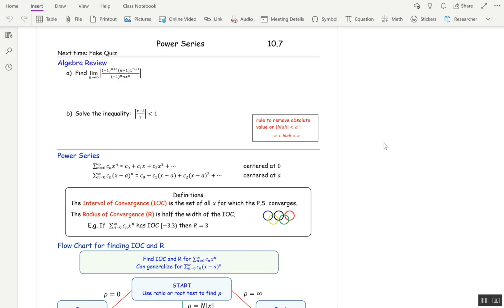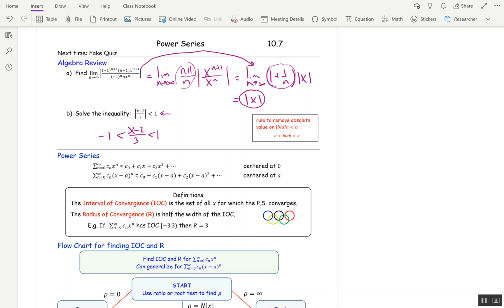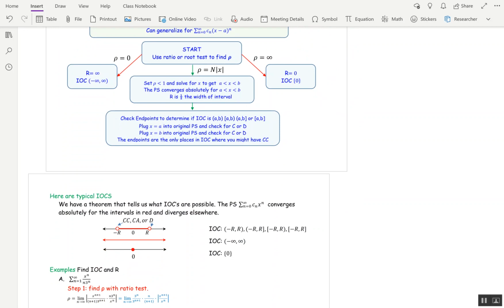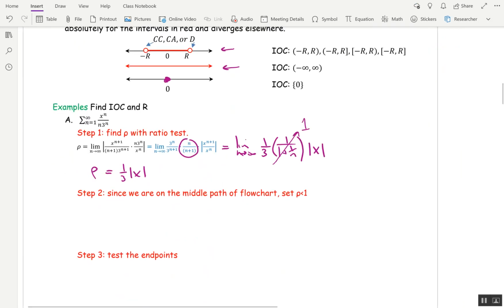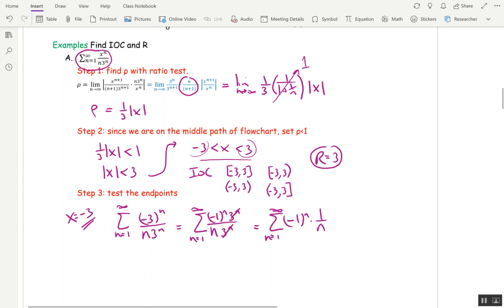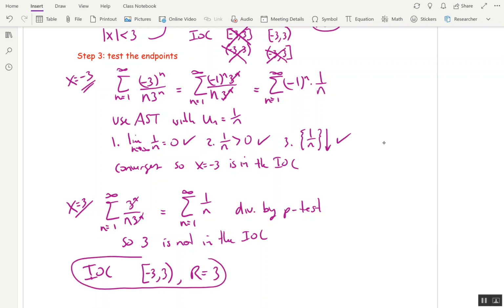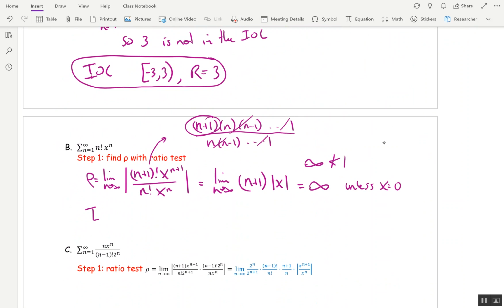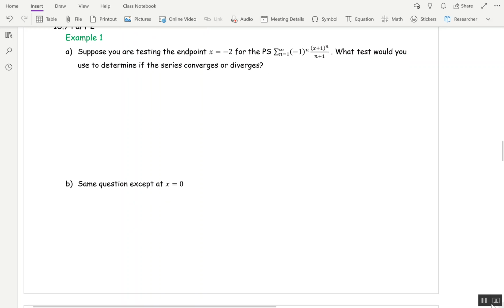Section 10.7 Part 1